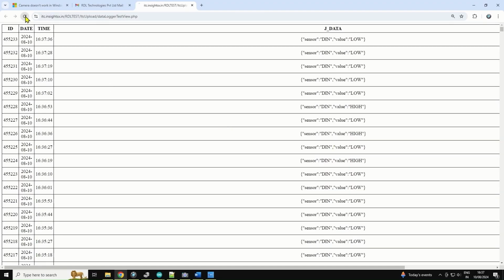Cloud PLC - Accessing Cloud PLC Digital Input over Wi Fi using JSON parsing method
The video demonstrates how to connect Cloud PLC to a Wi-Fi network and send Digital Input Data using JSON Protocol. The system initializes serial communication, establishes the Wi-Fi connection, and sends an initial JSON payload.  Every 2 seconds, it checks the state of a digital input (DI1), displays its state on the Serial Monitor, and sends updated JSON data to a specified URL. Cloud PLC support most of the popular open source development environment. Follow the below given link to understand more about Cloud PLC.

About Cloud PLC
The Programmable Cloud PLC offers Unmatched adaptability, reliable connectivity and customizable solution for your industry. Cloud PLC can be utilized as an edge gateway, Automation tool, data logger & edge processing node. Cloud PLC supporting wide range of industrial protocols like Modbus, MQTT, JSON, RESTful, TCP/UDP, SNMP, OPC which makes the solution integration easier than ever for IT / Automation engineers.

Features
- 8x Isolated Analog Input Channel 0-10V, 0-24v, 4-20mA. 16 Bit Resolution and 860SPS.
- 2x Analog Output (AO) 0-10v.
- 2x 0-20mA transmitter.
- 4x Isolated Digital Input 24v.
- 4x Isolated Digital Output / PWM 24v.
- 2x Relay (NO & C).
- 1x Isolated RS485 for MODBUS RTU Communication.
- 1x Isolated RS232 communication port.
- 1x USB-Device Interface for Configuring, Monitoring & Download.
- 1x Wi-Fi / Bluetooth / BLE Wireless Communication.
- Protocol JSON / MQTT and FTP.
- Support secure communication SSL.
16 GB inbuilt storage.
Power Supply - DC 9-36V.